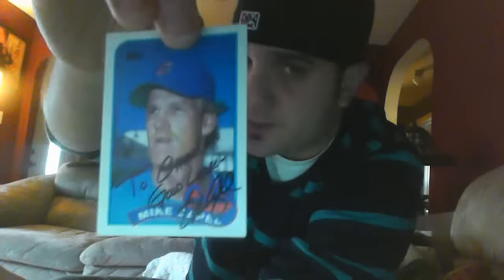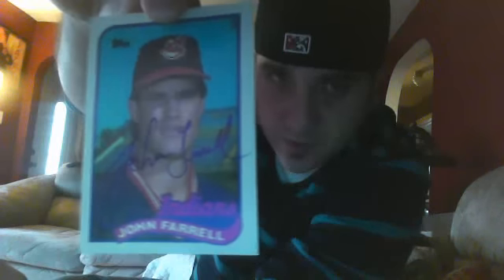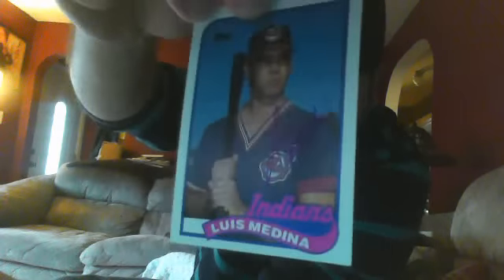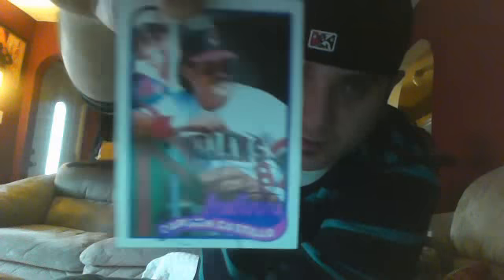4 TTMs, thepenguinbl, Tons of 1989 Topps Autos!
Funky D